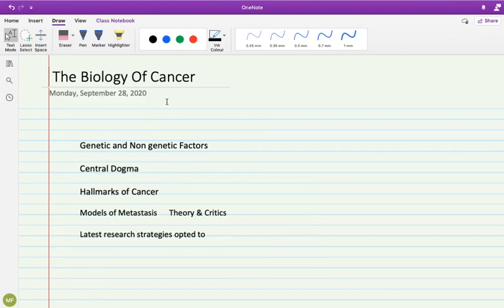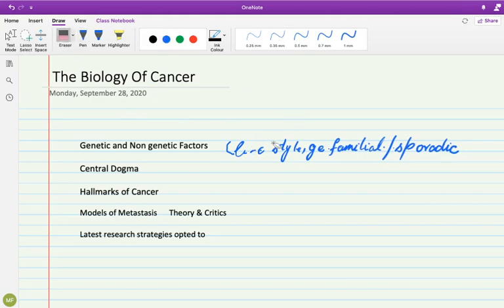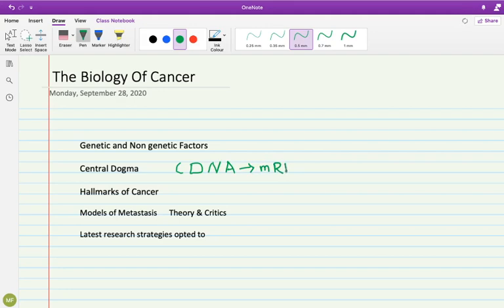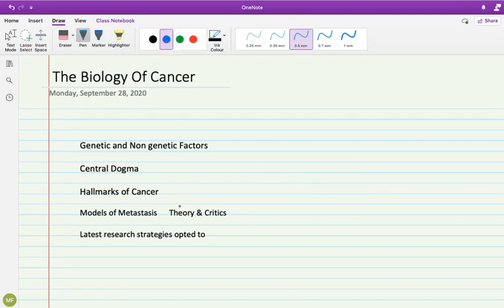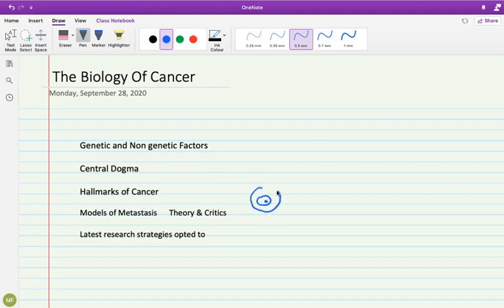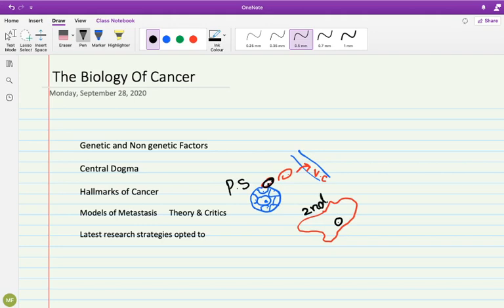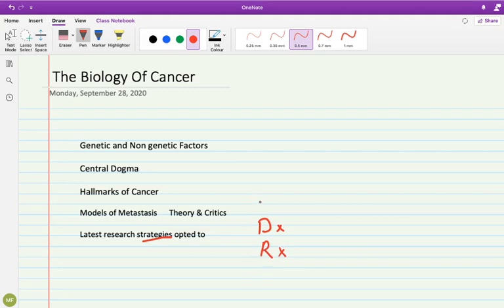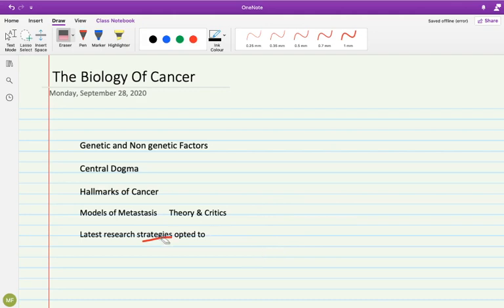The Biology of Cancer (contents)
In this series, based on available scientific knowledge,  I shall be uploading contents about the course. Its objectives and my expectations from the Class.